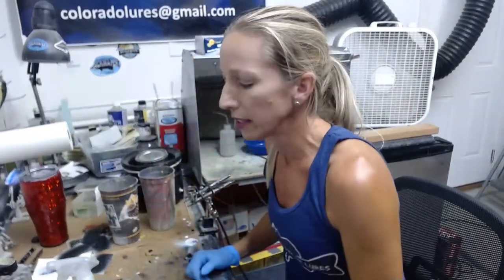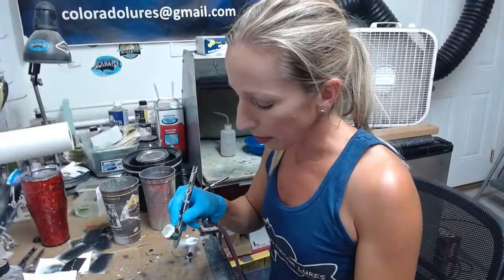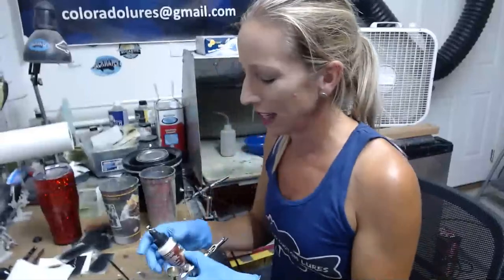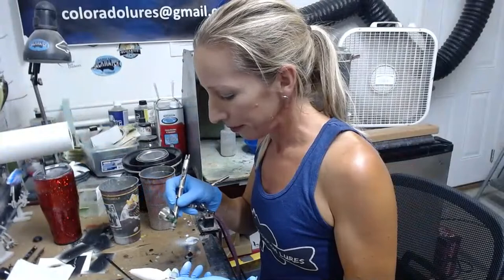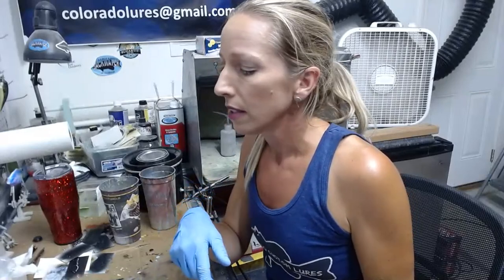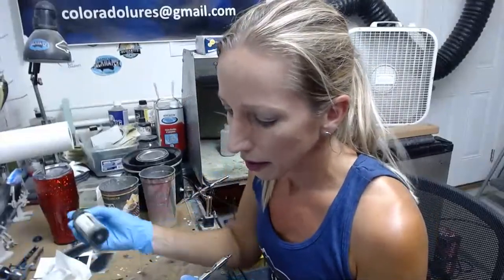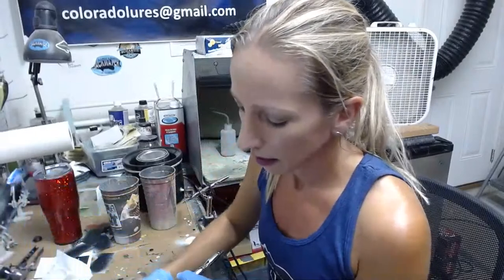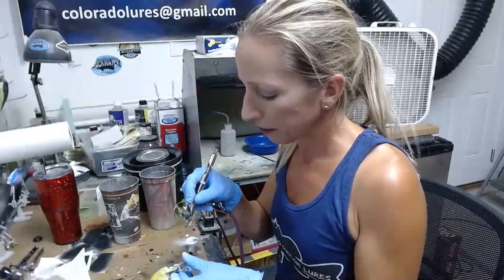Lure Painting Live - Crawfish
Natural crawfish pattern painted start to finish live.

to order in stock items